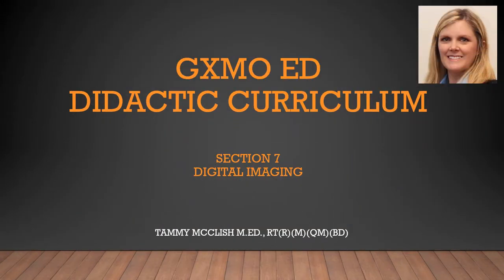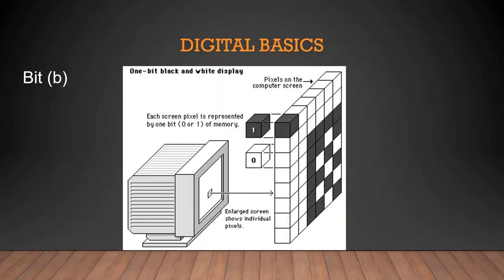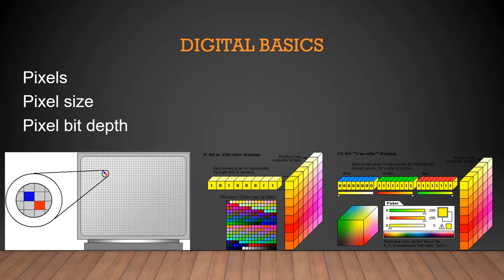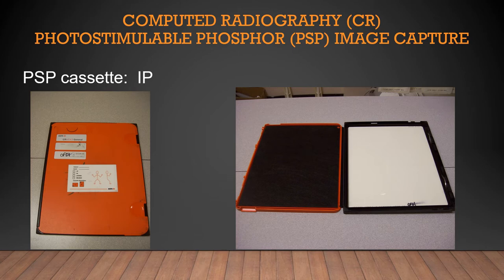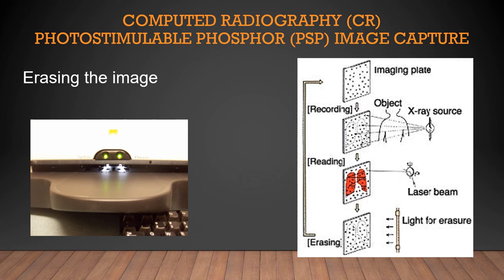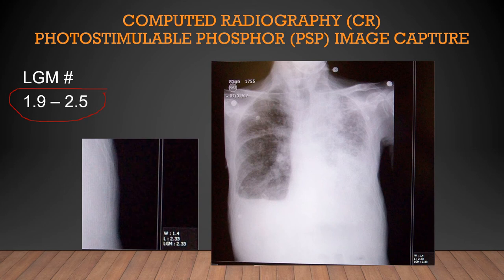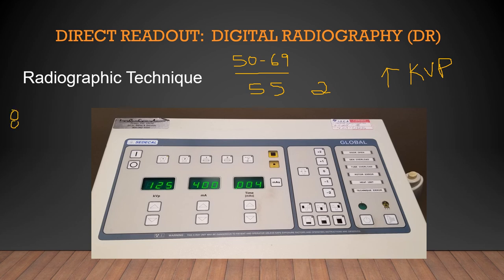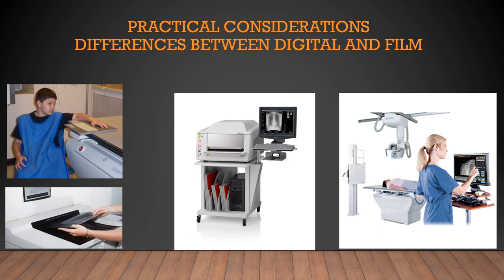GXMO ED Section 7